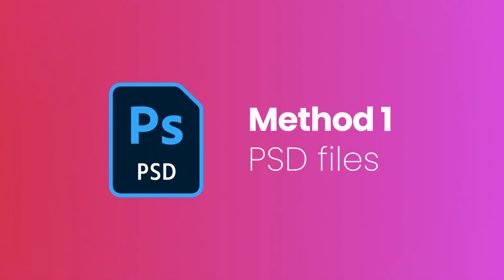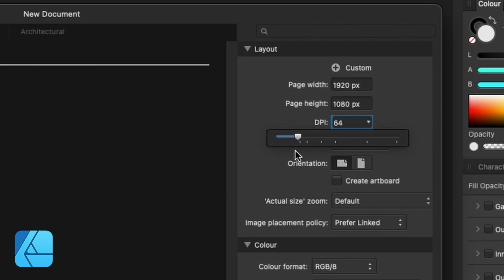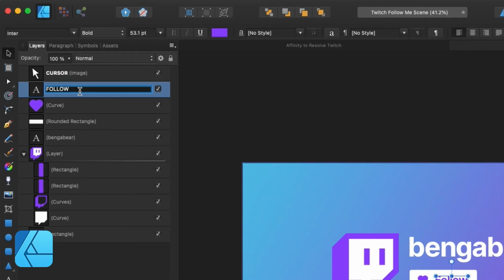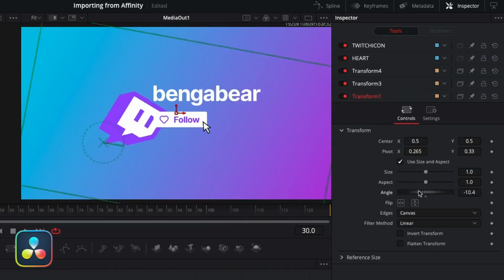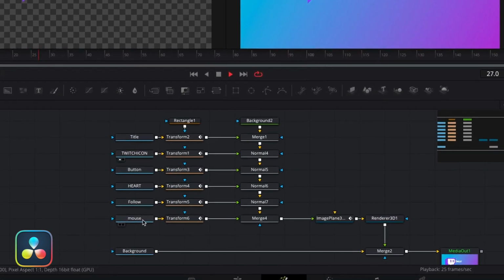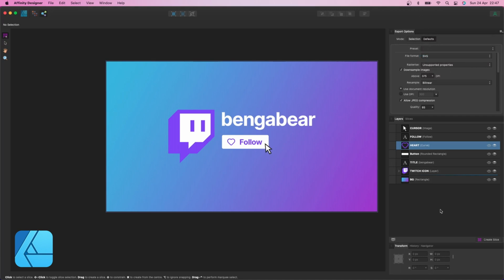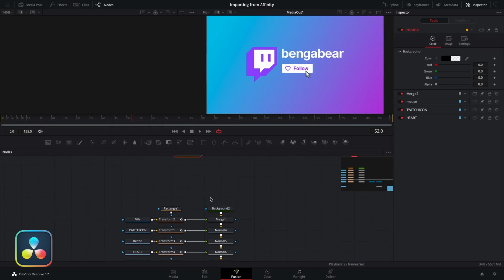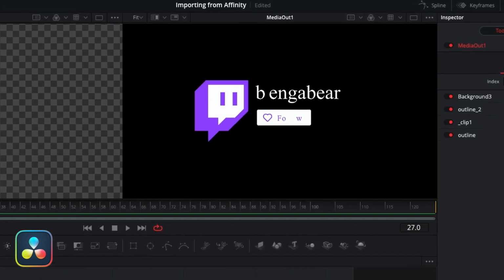Importing Affinity files into DaVinci Resolve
What is the best workflow between the Affinity Suite and Davinci Resolve? Can you completely replace Adobe when there's no dynamic link?

Here is how you can import your Affinity creations to be animated in Resolve.

0:00 - Intro
0:17 - Pairing Up Affinity + DaVinci
0:57 - Method 1: PSDs
4:44 - Method 2: SVGs
6:35 - Limitations and Workflow